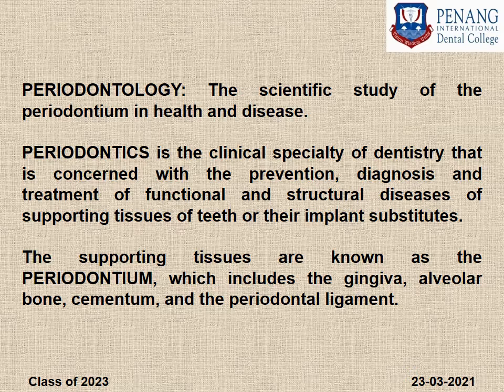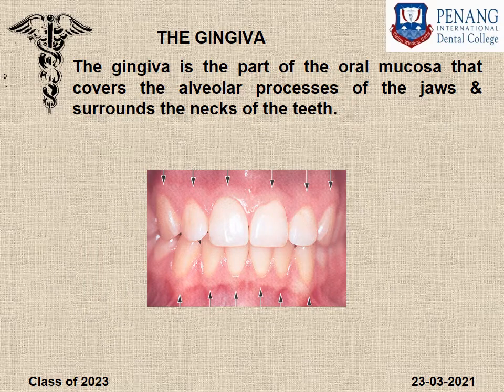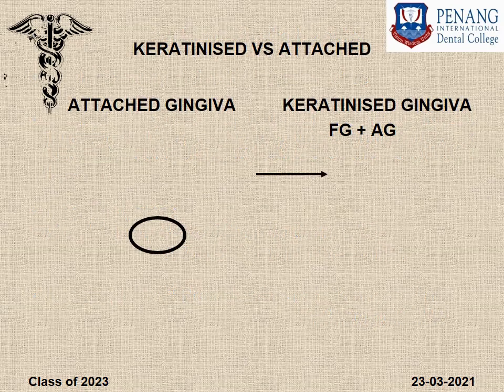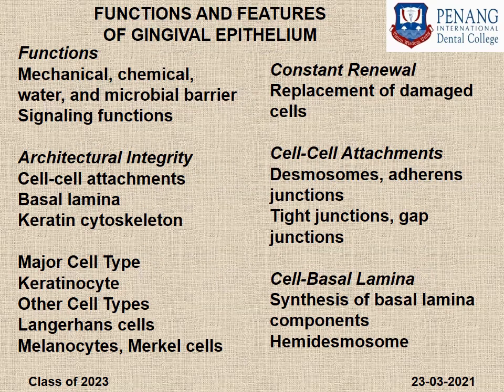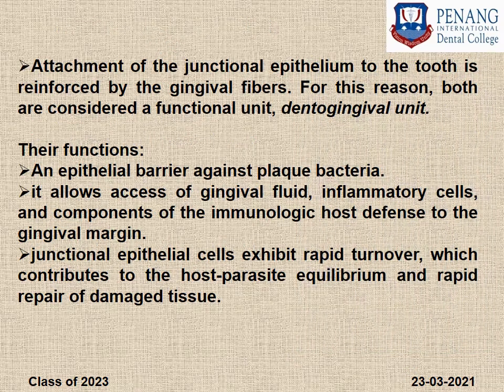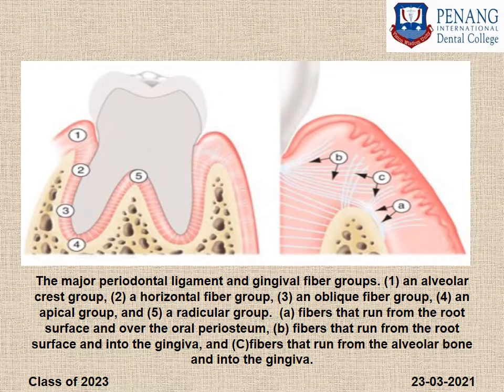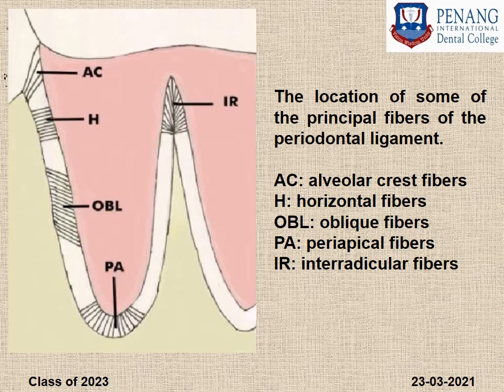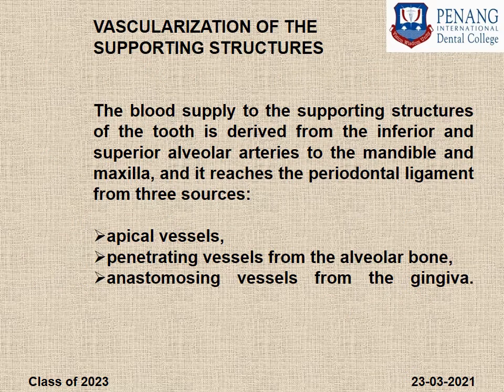Healthy Periodontium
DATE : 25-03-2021